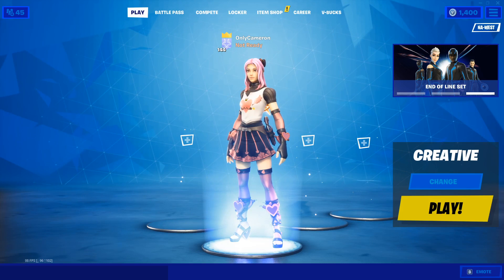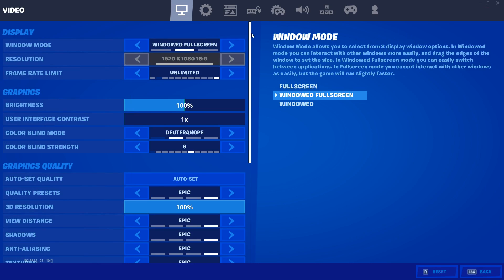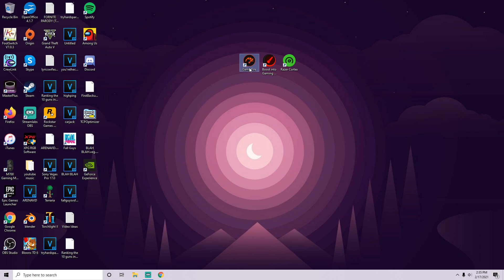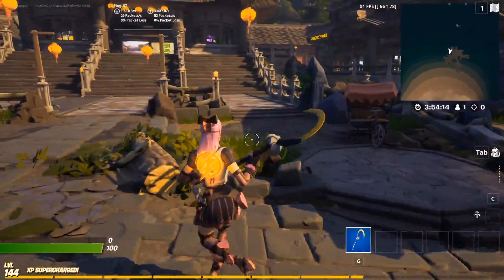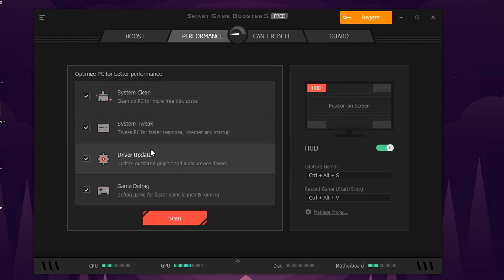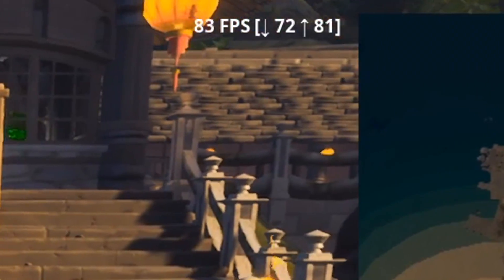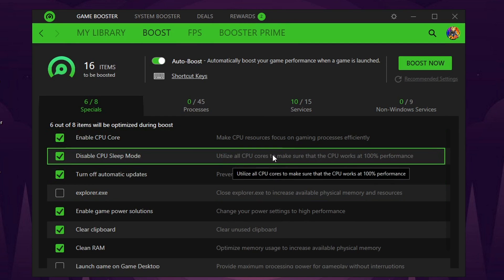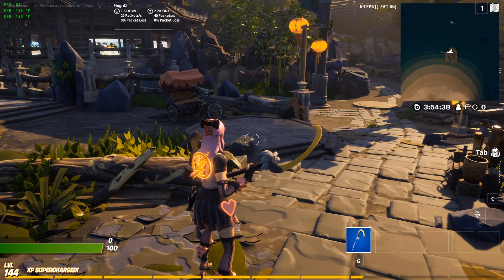3 Underrated Free FPS Boosters for Fortnite! (How To Increase/Boost FPS, Max FPS Performance)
Today we talk about 3 free performance and fps boosters for fortnite! We will test them out along side our regular FPS without these apps!

timestamps:
00:00 Introduction
01:31 My Regular FPS
02:05 First, Game Fire
03:45 Second, Smart Game Booster
05:58 Third, Razer Cortex
08:21 Conclusion